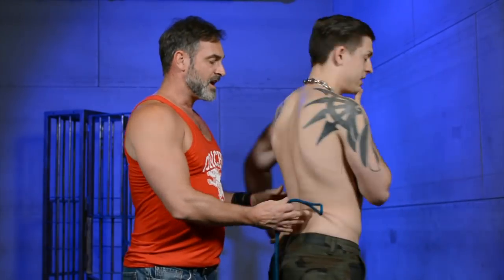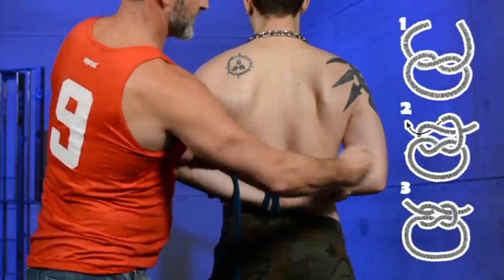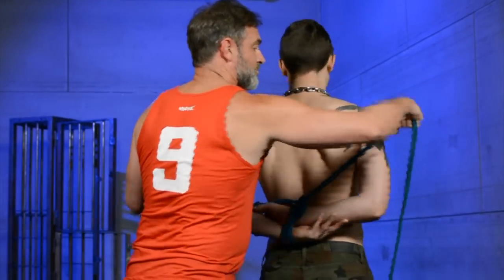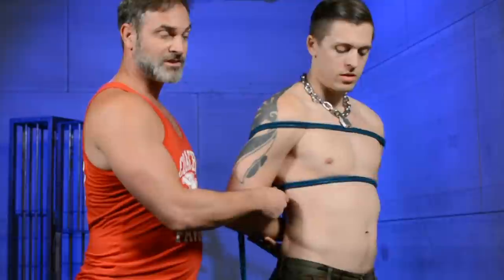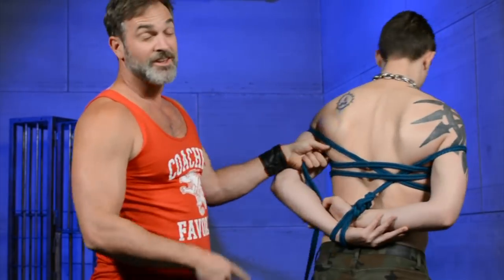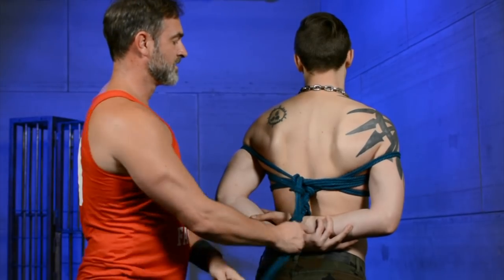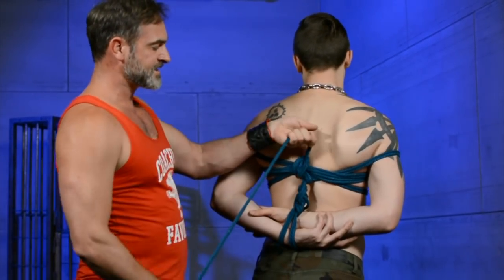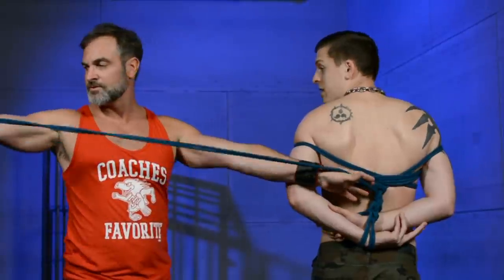FASTEST BONDAGE HARNESS EVER!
Sometimes bondage ties can be time consuming, confusing, or just plain difficult to do. Luckily this week our favorite Daddy, Mr Kristofer, is here to show the Speed Harness, the easiest quickest bondage tie thats bound to impress your date ;)